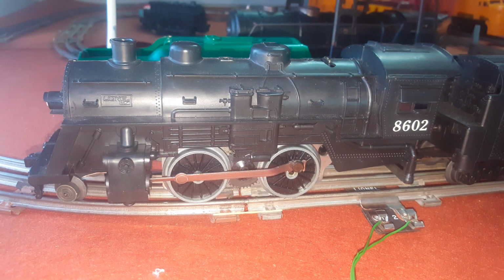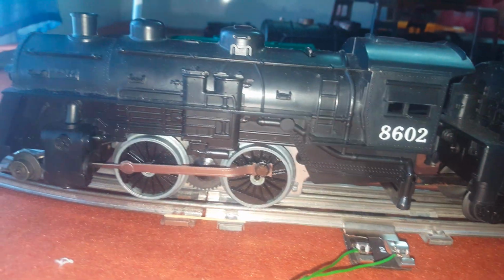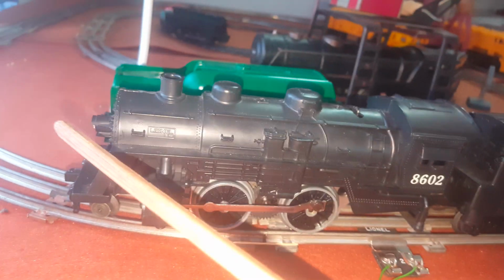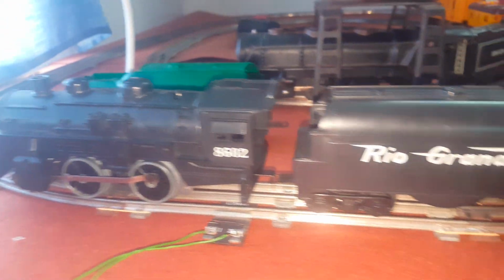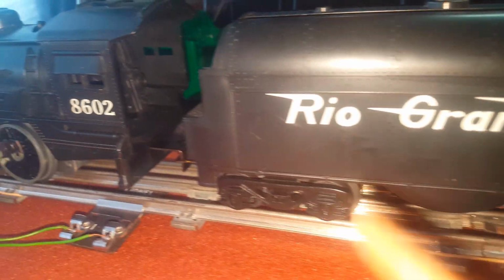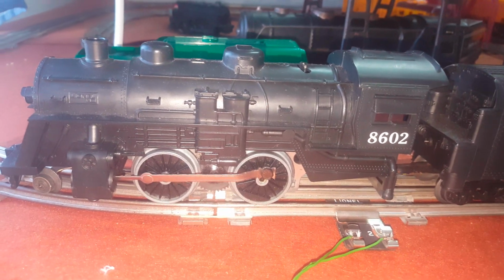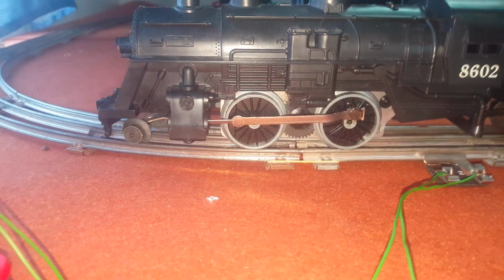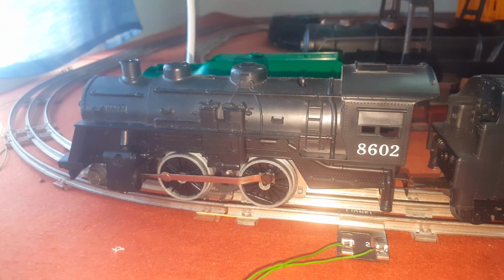Lionel Trains 8602 Steam Locomotive & Tender Black River Freight 1970s w/ Mechanical Sound of Steam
Here is the LIONEL MPC era # 8602 plastic body locomotive from the BLACK RIVER FREIGHT starter train set during the mid-1970s. This is a remake of the original 1001 Scout locomotive also sold as the 1050, 1060, 1061 & 1062 during the Postwar era. Lionel MPC slightly changed the shell mold: Decorative whistle on the front was removed along with some details from the shell in front of the cab (this allowed the E-unit lock-out lever to protrude through the top of the shell). The 8602 has a universal open frame "Pullmor" motor which can operate on either A.C or D.C. power. There is a 2-postion E-unit with the lockout lever on the top of the shell in front of the cab. This engine also features a 2-4-0 wheel arrangement with the pilot truck having 2 wheels, 4 main driver wheels and no trailing wheels. The tender is an oil-type tender modified to have the Mechanical Sound of Steam also called the "Bean Chugger" tender. The 8602 has an operating headlight and headlight lens. There is no smoke unit. These were never equipped with smoke units. The value of these engines is not high. Perhaps $25-35 each with the tender in good operating condition. Since the monetary value is not high, these are excellent choices for introducing young kids to the hobby of Lionel railroading.

Originally these steamers had a decorative chromed bell on top. My example is missing the bell & because I have young kids, I haven't replaced it yet, despite having the part here to do so :-)

Main areas to look for breaks are underneath where the draw-bar for the tender is a plastic support strut along the width of the locomotive, these are often broken. Also check the window sill strut for being broken or missing. The cow catcher is always an area of concern.
While the MPC-era versions of the plastic Scout 1001-type steamer are made from less brittle plastic, they are still plastic and a fall to the floor will almost certainly cause damage.

These are often dismissed by collectors and operators as a cheap toy. Yes, it is true.
These were the bread & butter of Lionel around the early, mid & late 1970s.Since a large number of the Black River Freight & the Southern Express sets in the box turn up nowadays we can safely assume these same sets were large sellers for Lionel MPC. Despite other train sets getting the glory, again, many more kids woke up on Christmas morning or to a birthday and found there to be a train set headed up by these same such locomotives. When pulling a train of MPC lightweight starter set cars these little engines can pull up to a dozen cars. I recommend for everyday use to keep the total number of cars including the tender and caboose around 10 or below. If you're using much heavier o-gauge cars or Postwar cars, reduce the load down to perhaps 4 or 5 cars maximum, you don't want to strip out the gears.